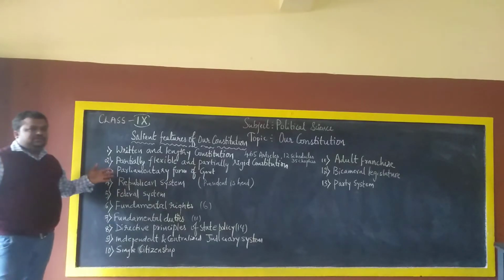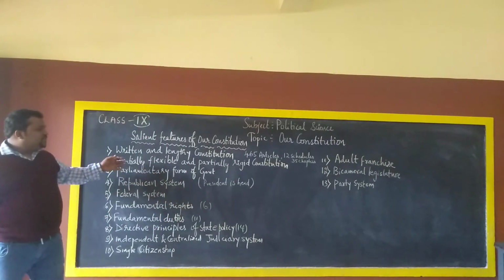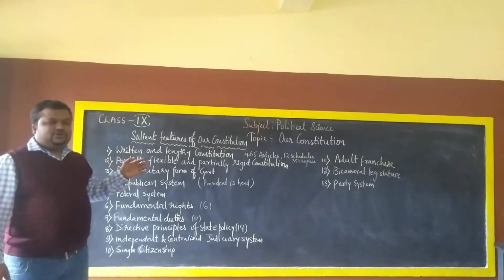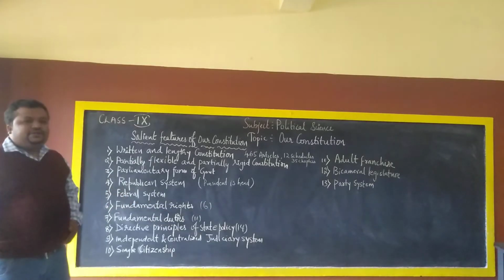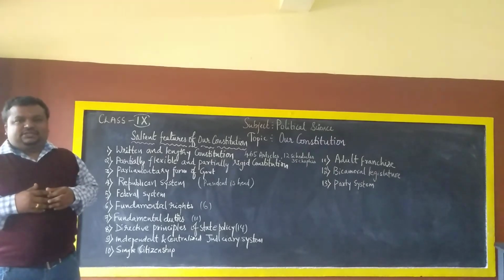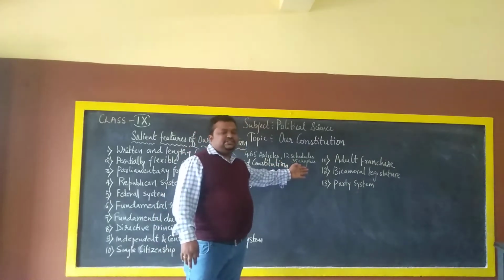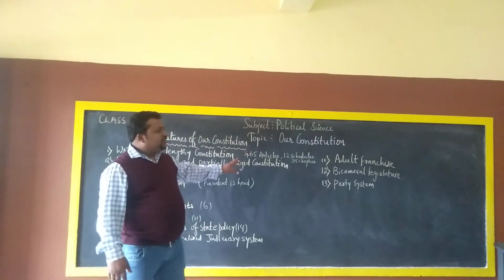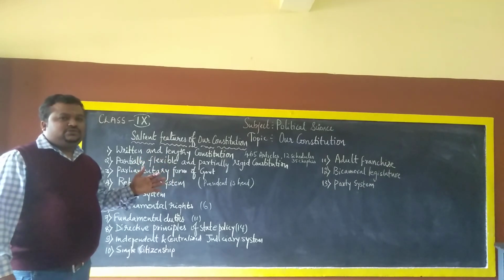9th Std Salient features of our constitution